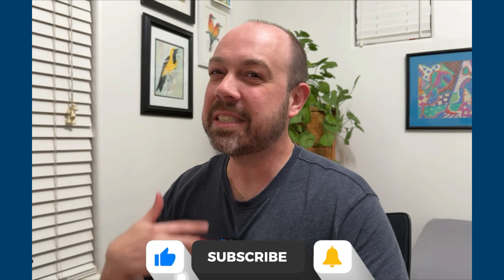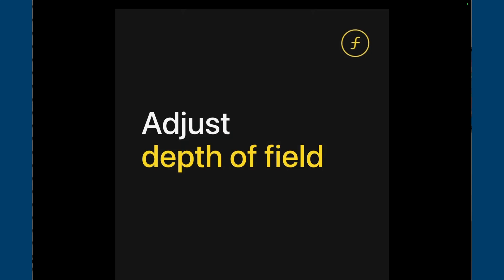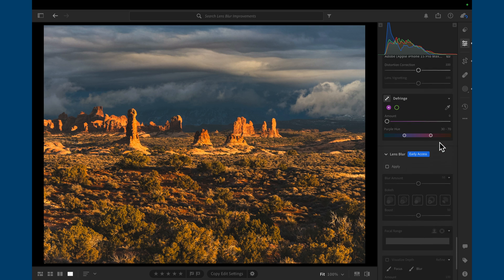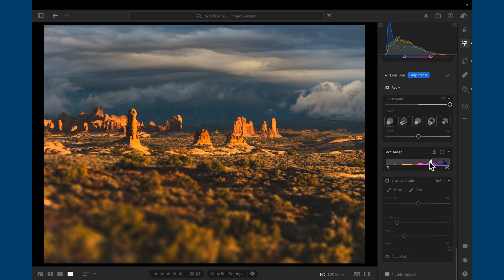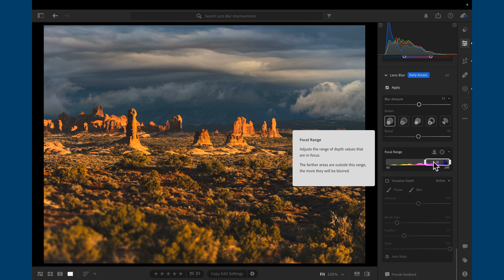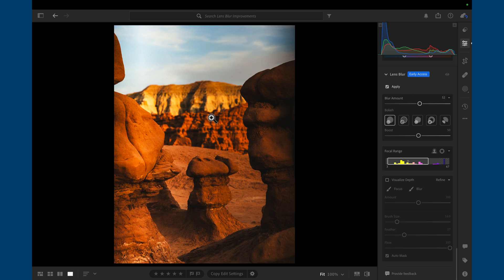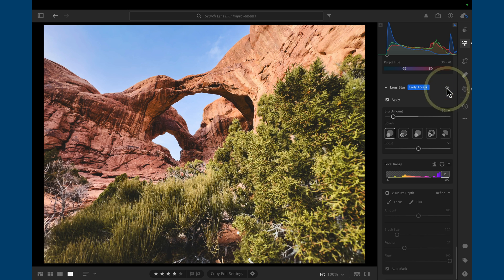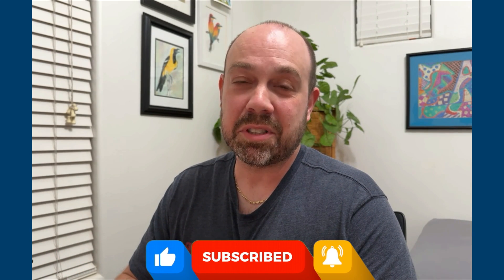This Lightroom Tool Will 1000% IMPROVE Your iPhone Photos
Even though the Lens Blur tool was recently added to Lightroom, I feel like not nearly enough people are using it to enhance their photos, ESPECIALLY iPhone photos. In this video, I'll show you why the Lens Blur tool can single-handedly add huge improvements to your compositions.

Chapters:
00:00 - My final video for 2023
00:58 - Why iPhone photos need LR Lens Blur
02:35 - iPhone Lens Blur Example 1
05:47 - Why is Brian using Lens Blur in Lightroom Desktop instead of Lightroom Mobile?
06:28 - iPhone Lens Blur Example 2
07:52 - iPhone Lens Blur Example 3
10:15 - Thank you for an AMAZING 2023!